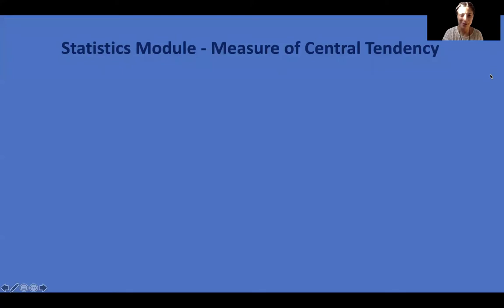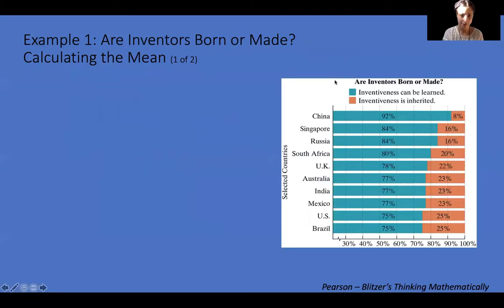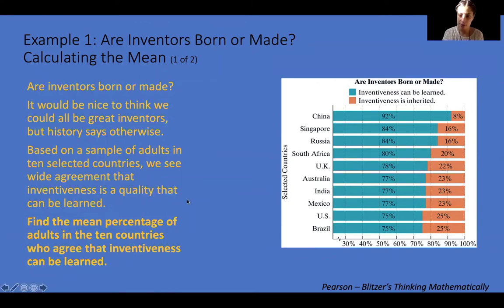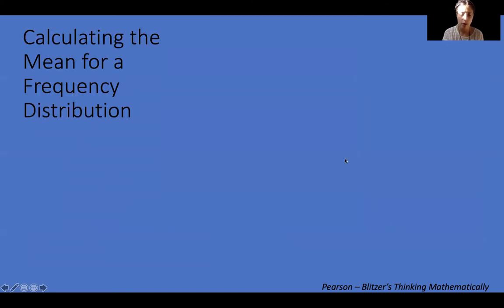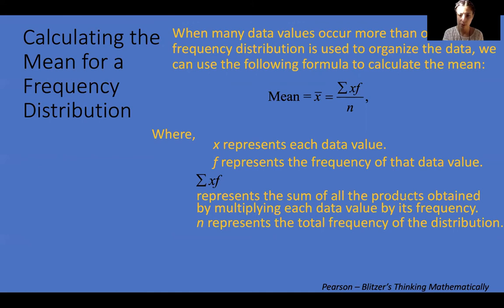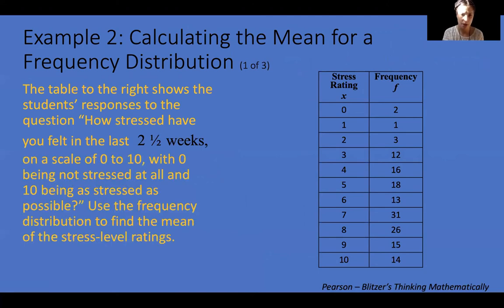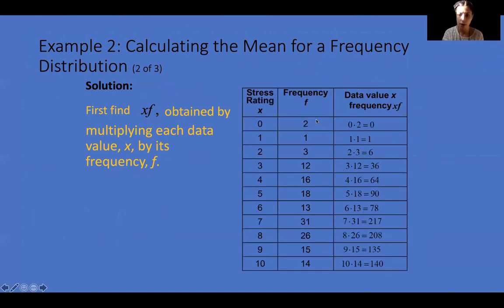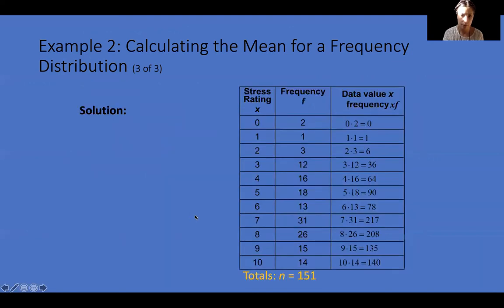Means of Frequency Distribution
Two examples on how to use frequency distributions to find means, particularly when data values occur more than once.